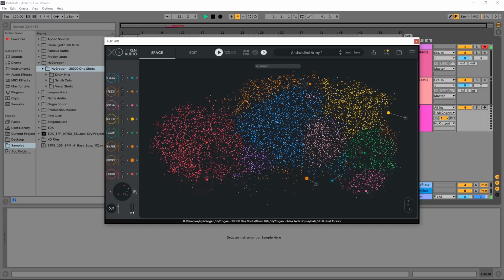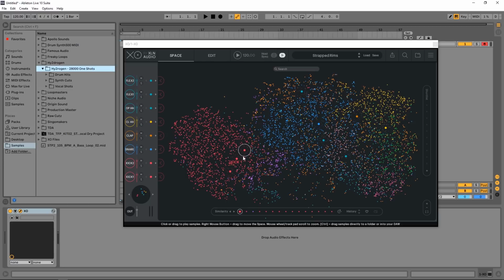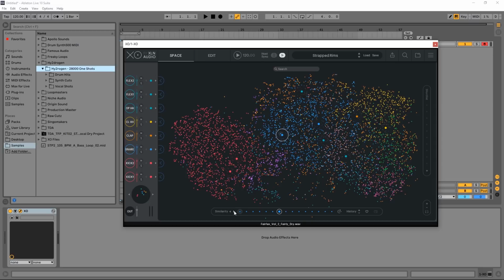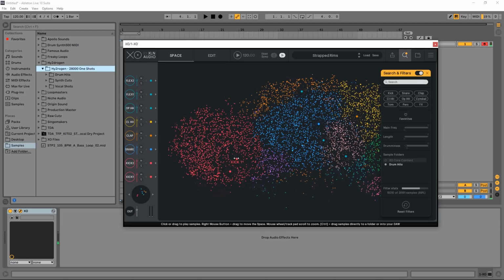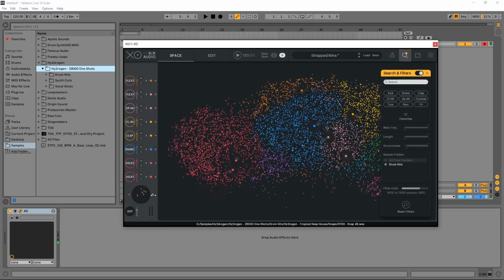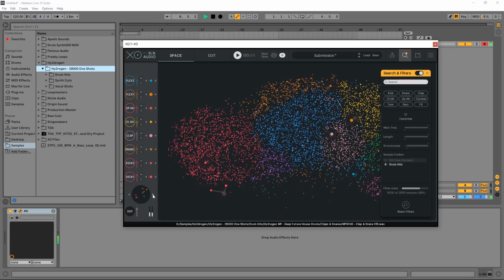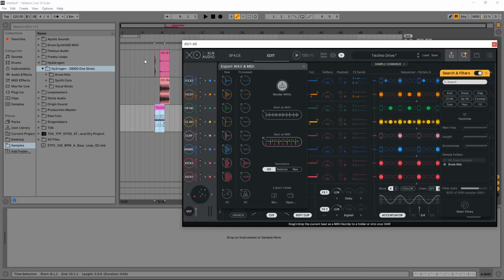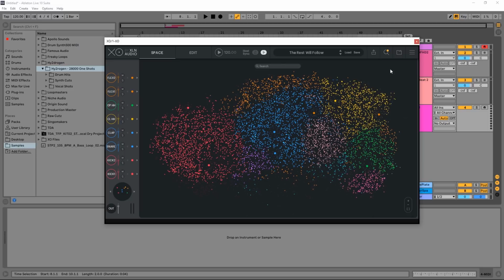How to Organize & Manage One Shot Samples | EDM, Future Bass, House, Hip Hop One Shot Samples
In this video tutorial, Joshua Casper shows you how to organize, manage and find one shot samples in a massive sample library. He uses the new One Shot Sample Pack "28,000 One Shots" from Hy2rogen as an example. That's an incredible number of one shots to deal with. Luckily, there is a plugin that makes managing and finding what you are looking for easy and it's called "XO" from XLN Audio.

About 28,000 One Shots from Hy2rogen

HY2ROGEN is proud to unleash exactly 28.753 high quality one shots as we celebrate 10 years of activity in the sound design world.

This immense 3.8GB+ collection of sounds is a culmination of all our doing over the years and is one of the essential sample packs that every dance music producer should have in their library, no matter if you are a long time veteran or just starting out.

Custom built for multiple genres such as EDM, Electro, Progressive, Deep, Bass, Tech, Future House, Trap, Dubstep, Tribal and beyond, this assemblage of pristine sounds can be checked upon for inspiration at every single project you might be working on.

About XO from XLN Audio

Features

Load your own samples: Duplicates. Vague file names. Folders in different locations or on external drives. XO sorts them all - regardless of where and how they are stored.

Find your sound faster: Narrow the scope with XO's powerful filters and search functionalities to find what you're looking for even faster.

Ready for action: Factory Samples & Presets - Get a flying start to your beatmaking with XO's inspiring presets and 8000+ hand-picked factory samples. No matter the music style or amount of sounds in your current sample collection, XO has you covered.

Perfect your groove: Sculpt the perfect groove with the curated Groove Templates, Nudge your patterns to boost raw urgency or funky sluggishness, and add life and dynamics to your beat with the powerful Accentuator.

Drag & drop: Drag and drop with ease into your own workflow. Tweaked or raw. Individual samples or the whole beat. Audio or MIDI.